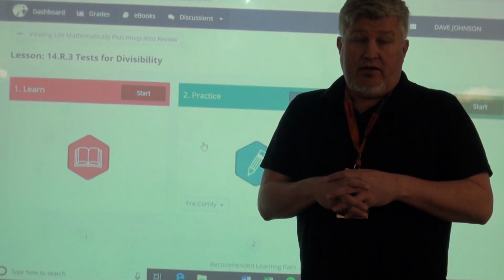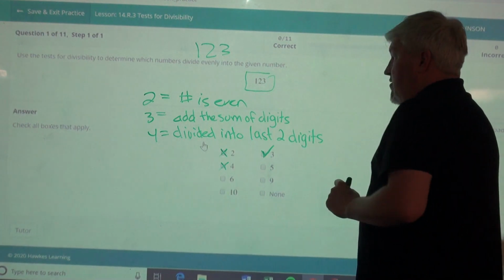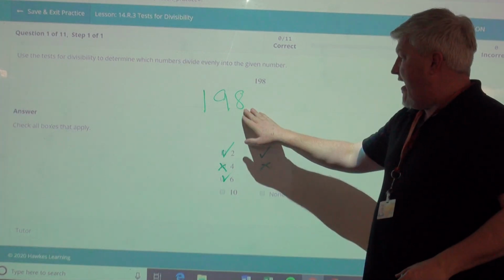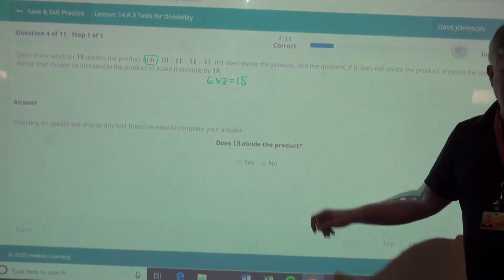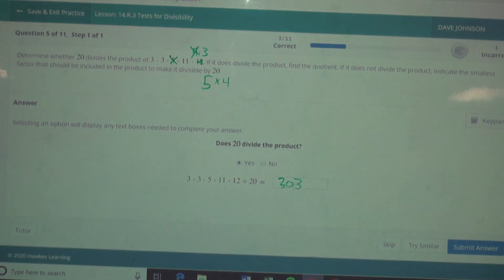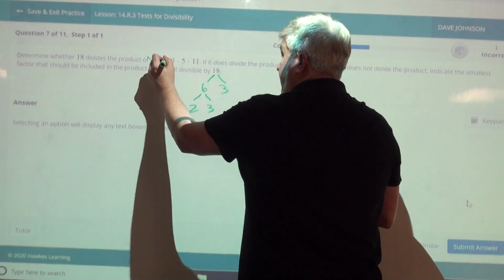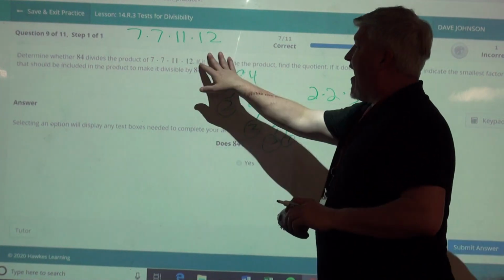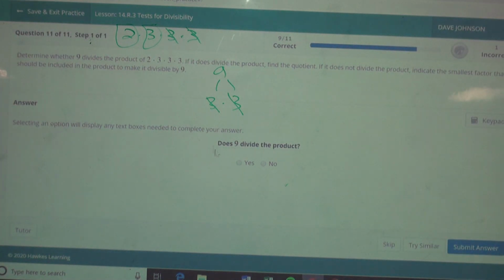FLA LAM Understanding Division Shortcuts